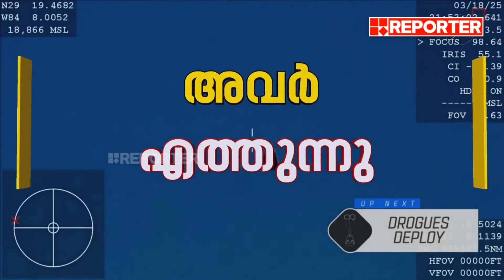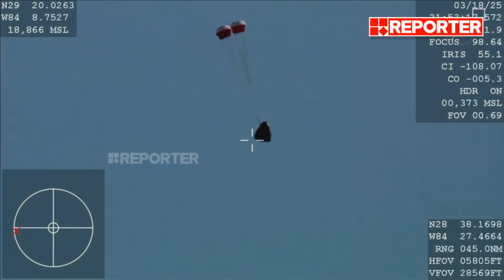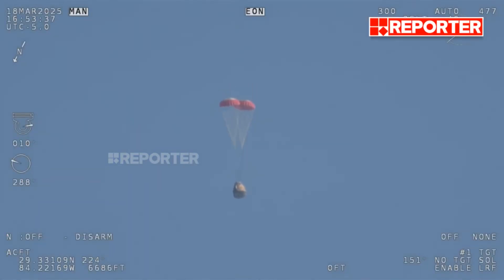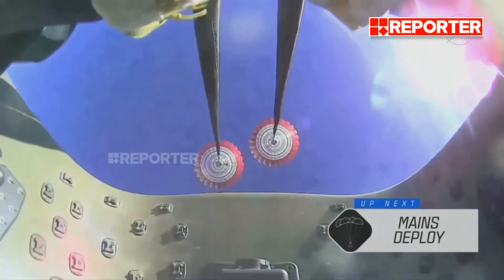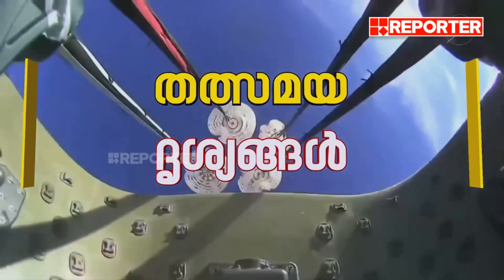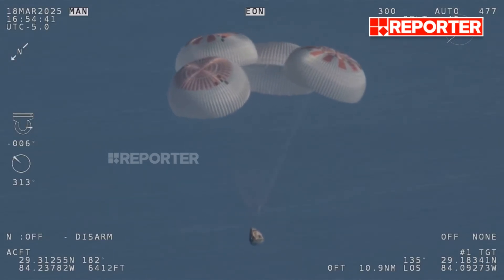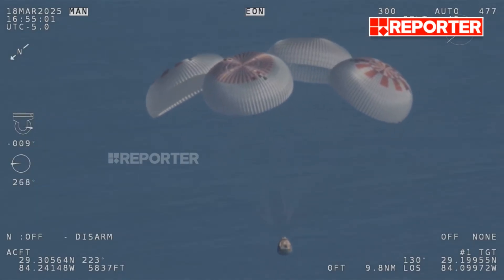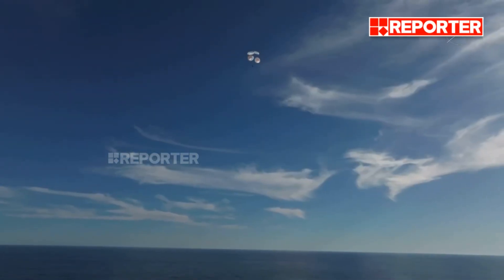ദൗത്യം വിജയകരം; അവർ തിരികെ എത്തുന്നു...പാരച്യൂട്ടിൽ ഇറങ്ങുന്നു | NASA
ദൗത്യം വിജയകരം; അവർ തിരികെ എത്തുന്നു...പാരച്യൂട്ടിൽ ഇറങ്ങുന്നു

To catchup latest updates on the trends, news and current affairs

With Regards
Team RBC